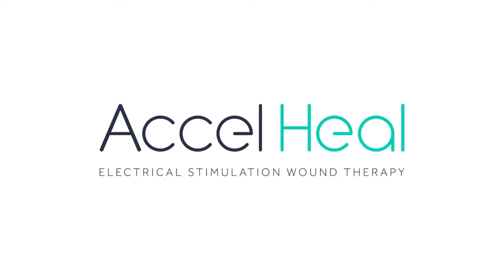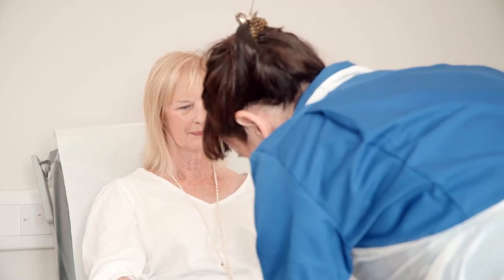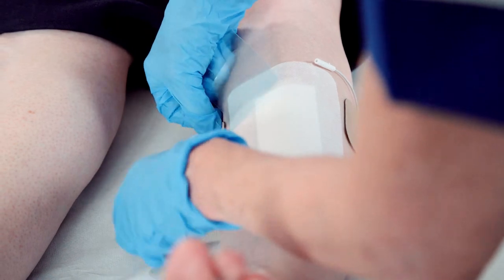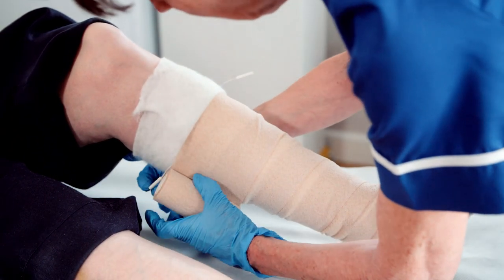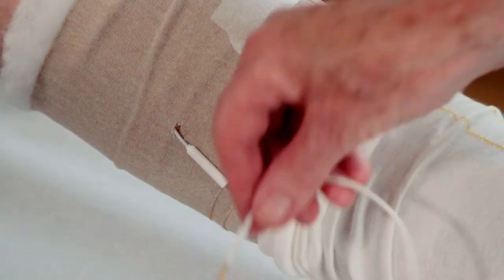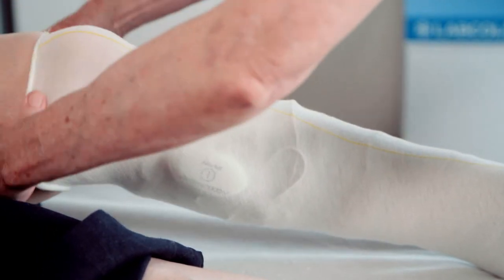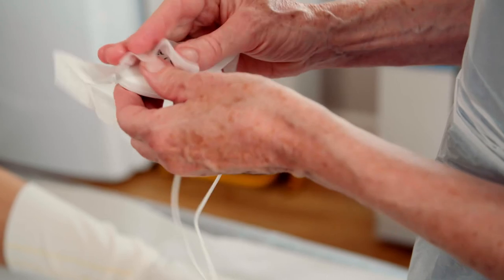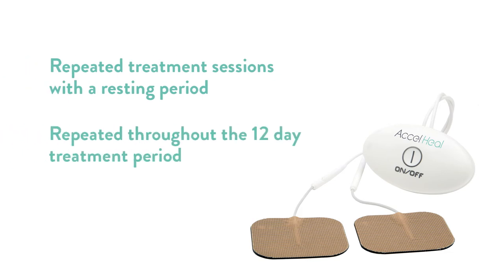How to use Accel-Heal with compression bandages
Liz Ovens, Independent Tissue Viability Specialist Nurse, describes how to use the Accel-Heal product on different bandage types.